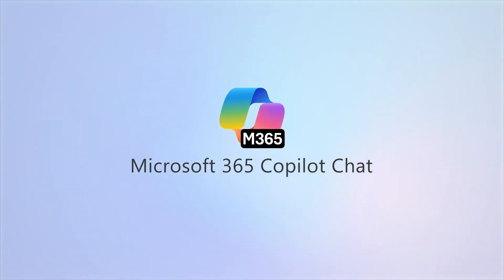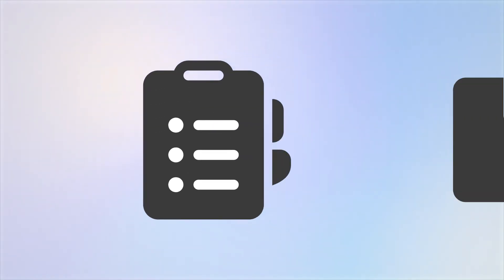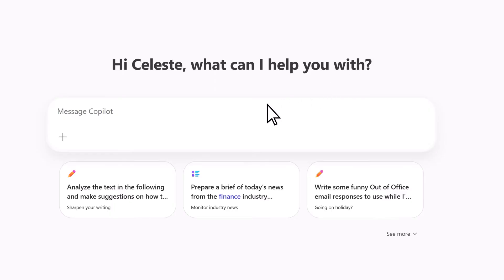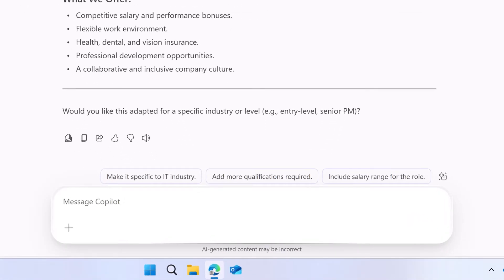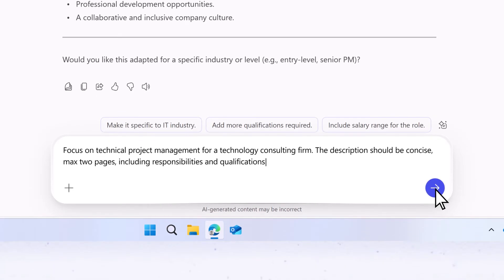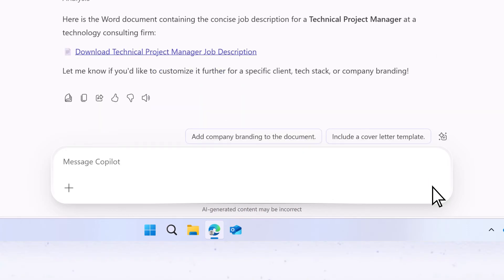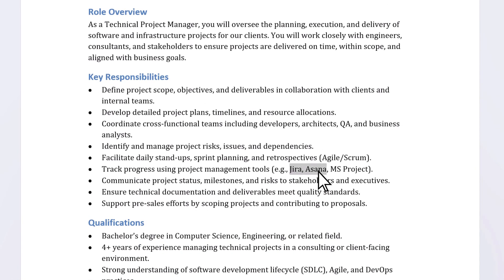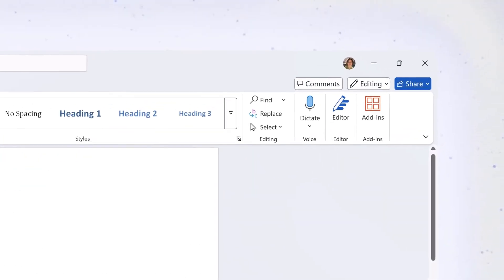Create a document with Copilot Chat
Microsoft 365 Copilot Chat is a secure, AI application that’s grounded in the web and is included with your business subscription at no extra charge. It can help you with various tasks like generating a draft of a job description for a position at your company. Let’s see how!